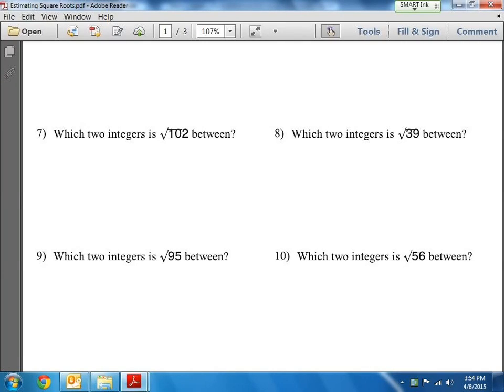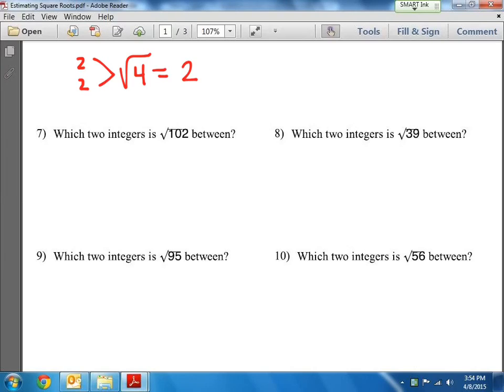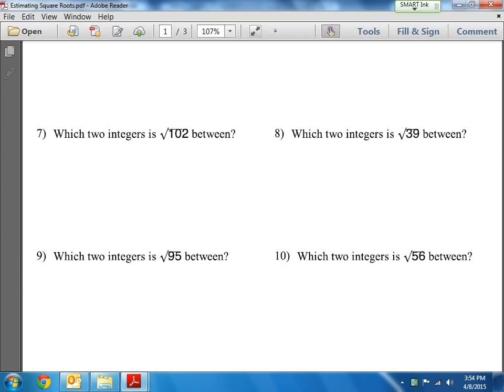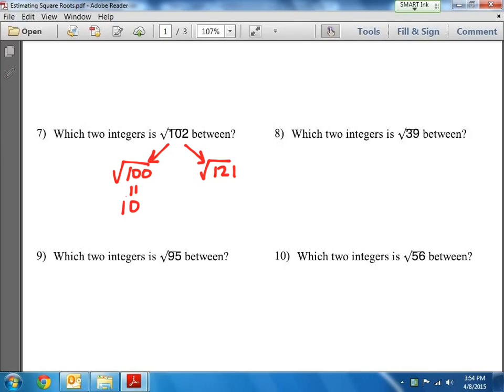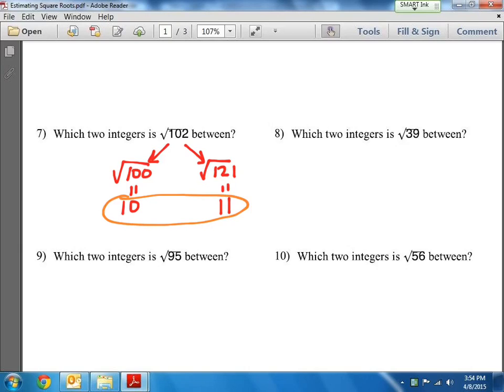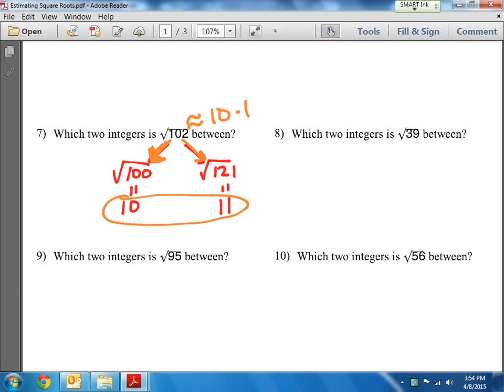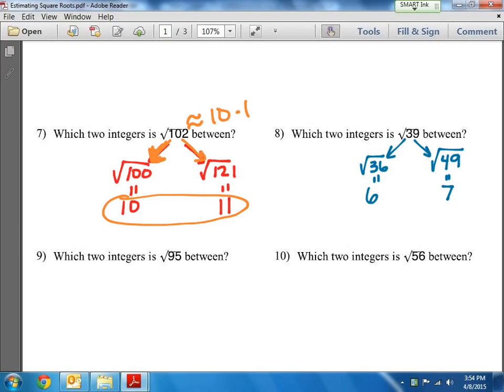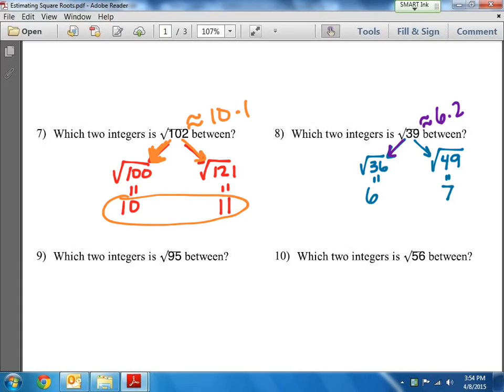Common Core Math: Estimating Square Roots without a Calculator